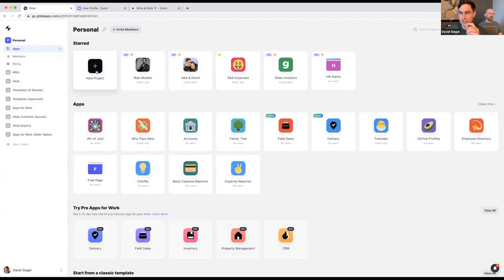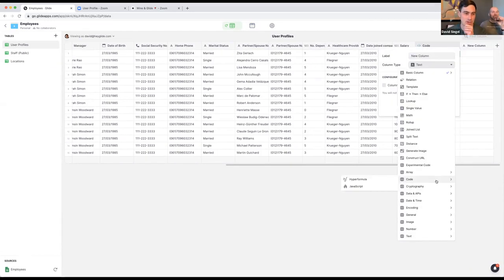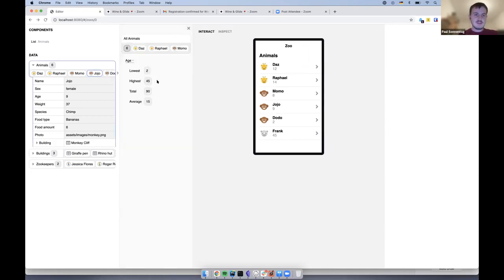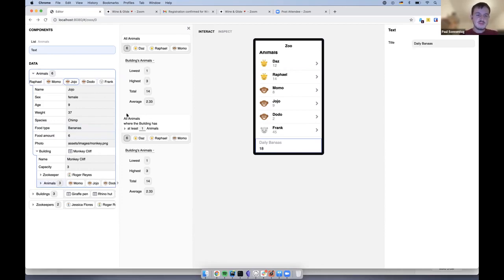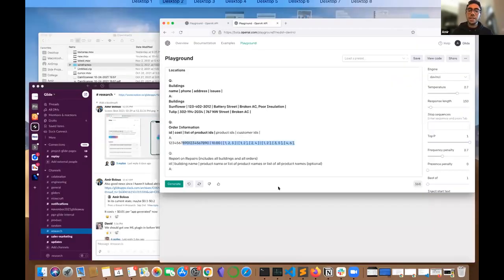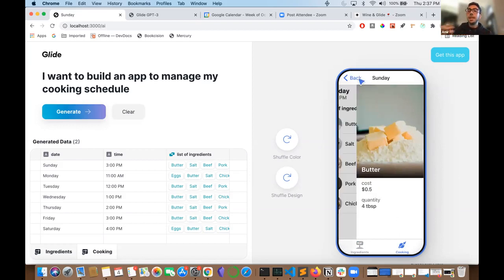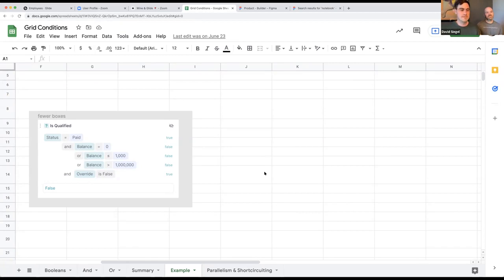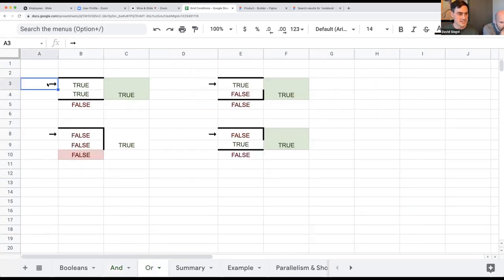Wine & Glide Nov 2021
Wine & Glide is an invite-only event where we demo research projects incubating at Glide and invite friends to give demos as well. Check out the sizzle reel from last week’s event.

Some top-secret demos have been omitted 😉